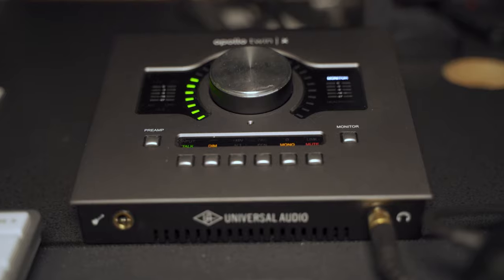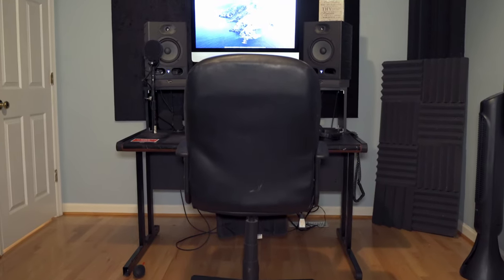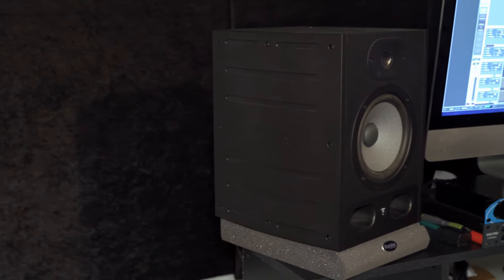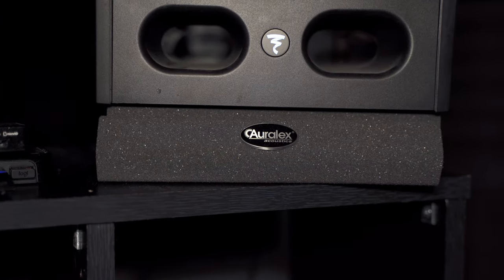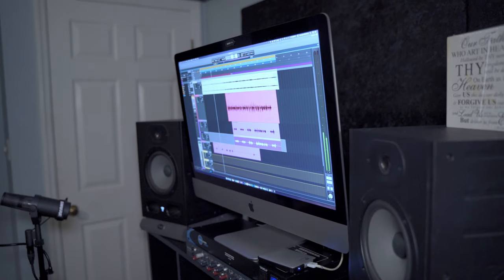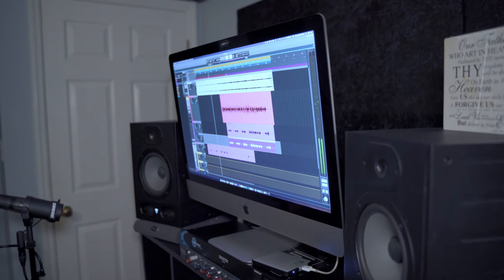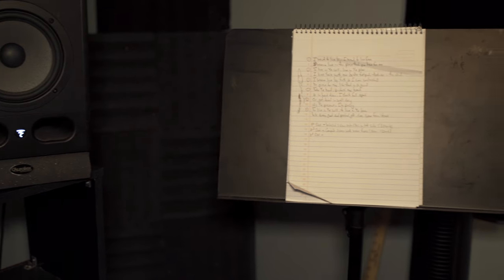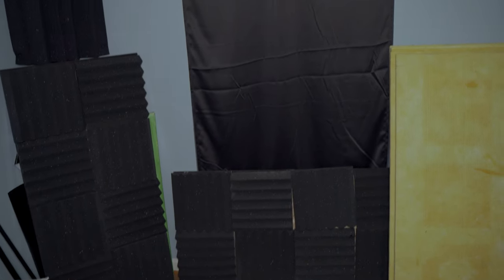STUDIO TOUR 2020 - All my gear!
What can I say? This is my music studio tour 2020. The studio is redesigned. I’ll give you a tour of the music studio including all the gear - interfaces, microphones, preamps, acoustic treatment, and storage. This is the DSPOET1 studio tour you’ve been waiting for. Links to all the gear is above!

Equipment & Software

Dewayne Smithers is a Youth Motivational Speaker, Filmmaker, Author, Spoken Word & Hip Hop Artist from Lexington, KY. He's been blessed with an awesome opportunity to give presentations at schools, youth events, colleges, & churches all across the world from America to Ghana, Africa with his message.

With a focus on Hip-Hop, Spoken Word, Bullying, Mental Health, Self-Esteem, Social Media, Choices, Relationships & More.
                                     MIXING AND MASTERING RATES
                                              (2-DAY TURNAROUND)

              $150 || VOCALS + BEAT ( MP3 OR WAV FILE) 2 REVISIONS

              $225 || VOCALS + INSTRUMENT TRACKS       2 REVISIONS

                               PAYMENT IS ACCEPTED BEFOREHAND VIA